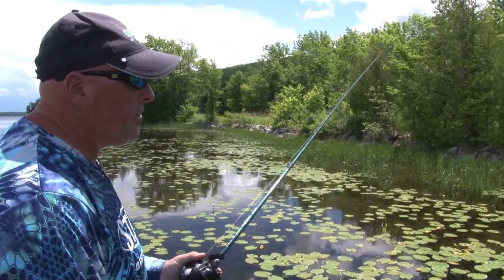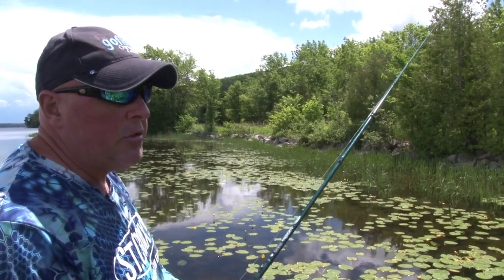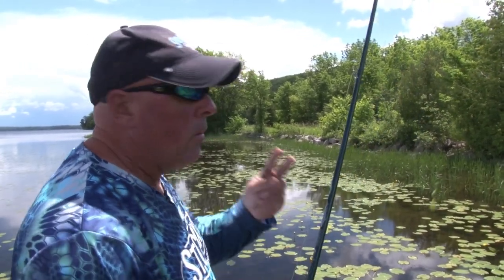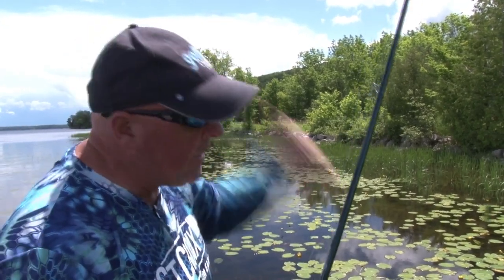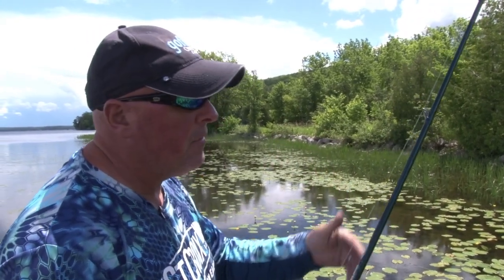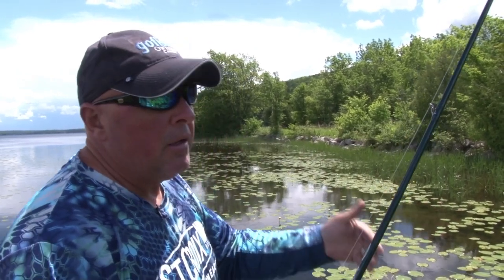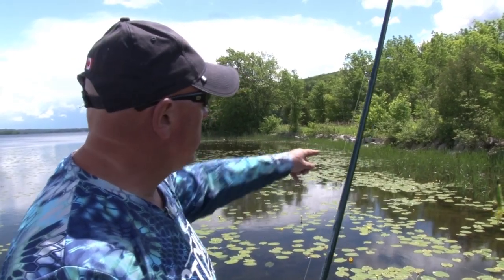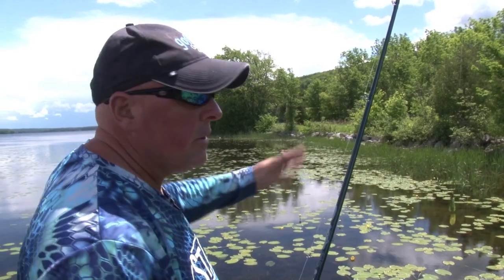How To Find Shallow Water Largemouth Bass- MEMBERS ONLY Teaser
A web-only sneak peek to what our XTREME ANGLER FAN CLUB @xtremeanglerfanclub on Facebook, members will see 'exclusively' in the New year in a private forum not available to the general public. Raw, tips & tactics on how to find and catch more and bigger fish on your favourite lakes. Karl is fishing in shallow water that is crystal clear with spooky bass, knowing how find the best locations and how to present your baits in a manner that does not spook the bass is paramount to catching the bigger bass.